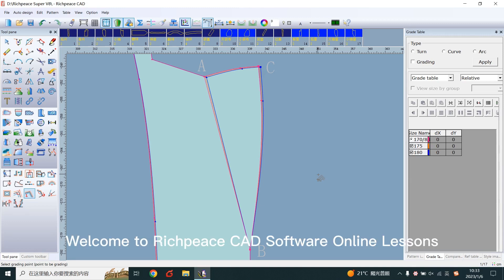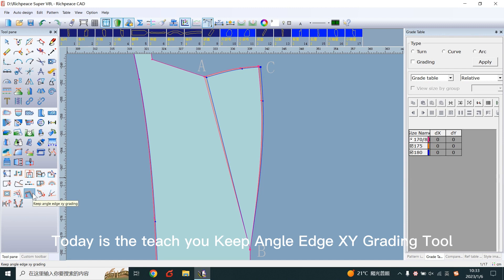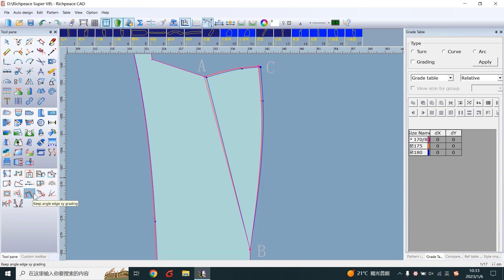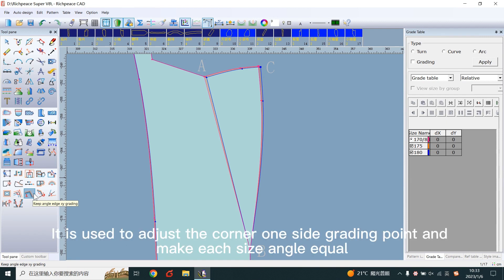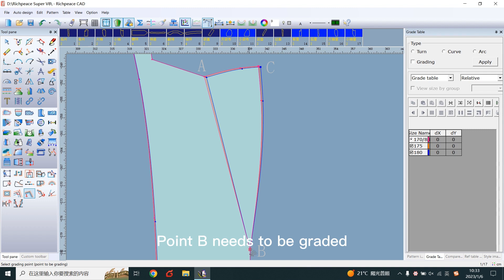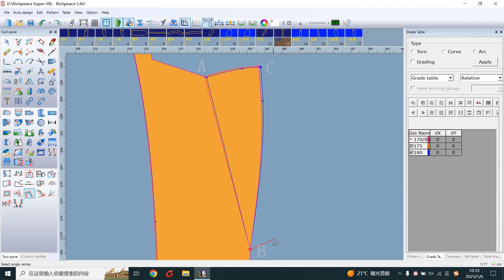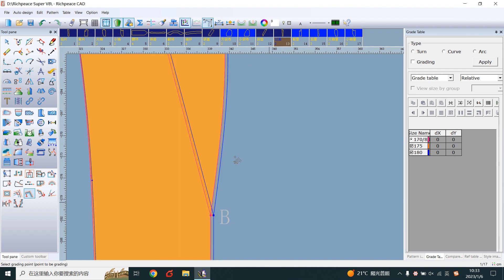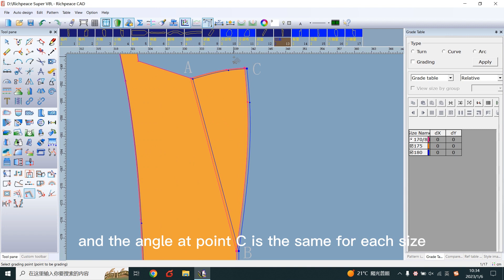Richpeace Garment CAD V10.0--Keep Angle Edge XY Grading Tool